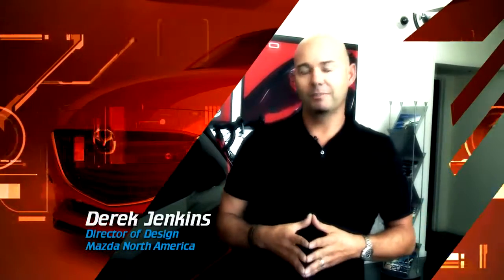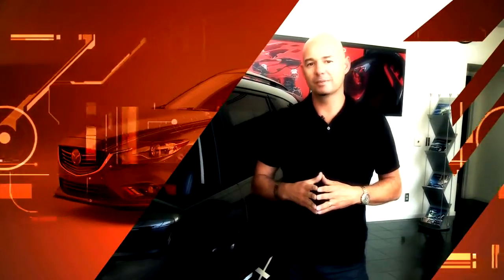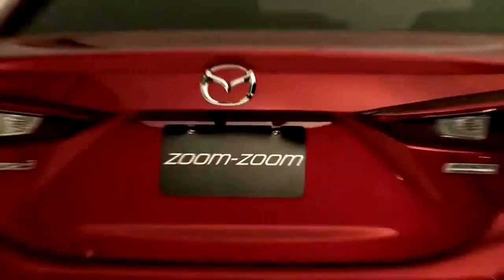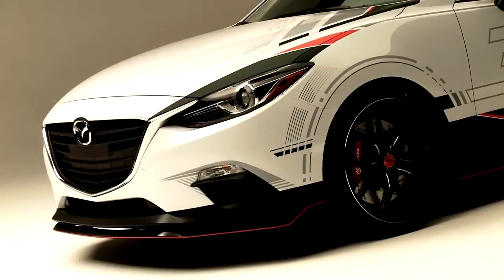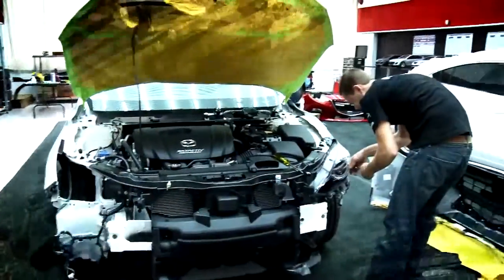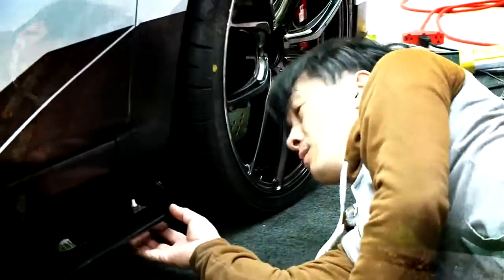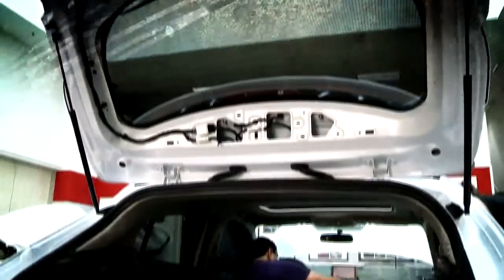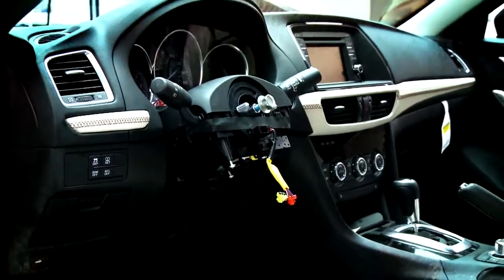2013 SEMA Show Creative Process Mazda USA